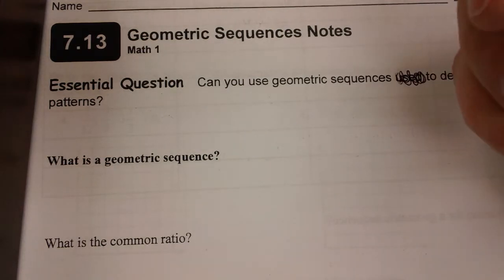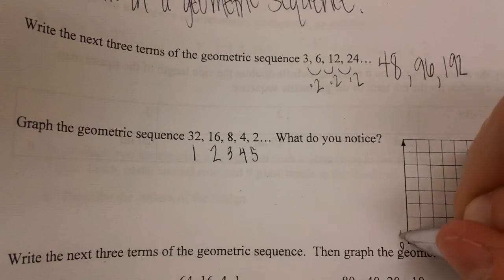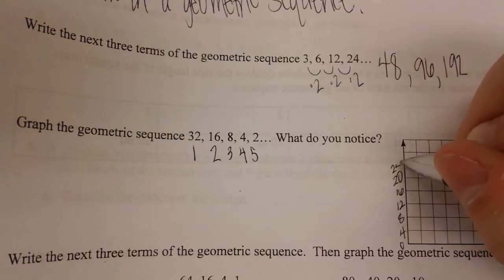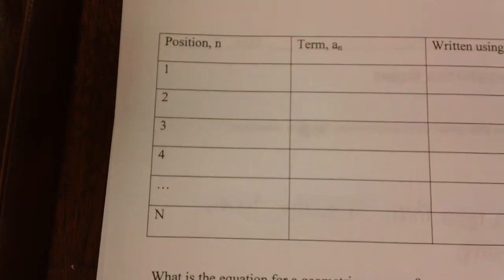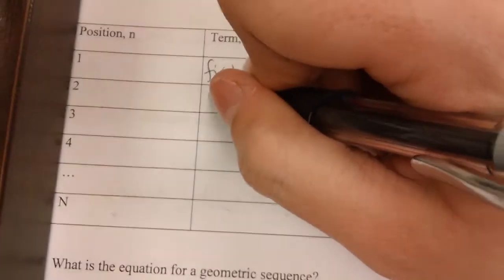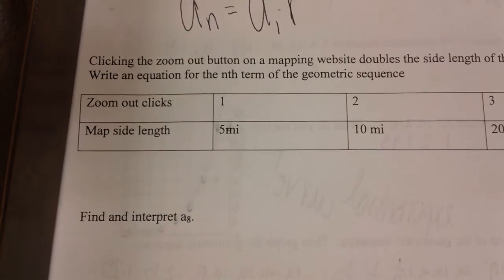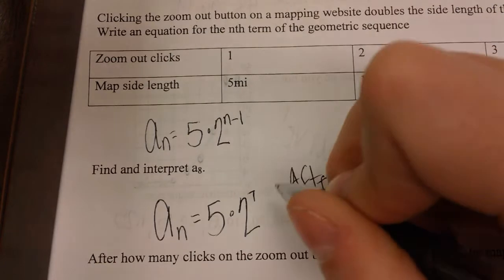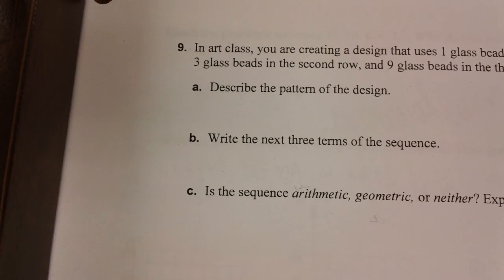7 13 Geometric Sequence Notes Math1